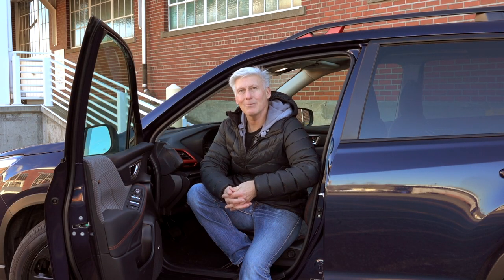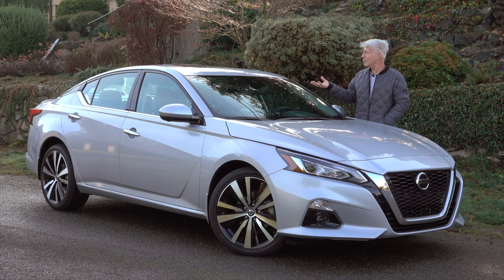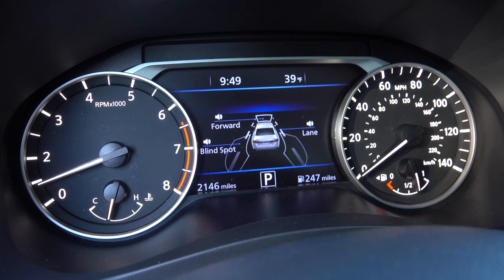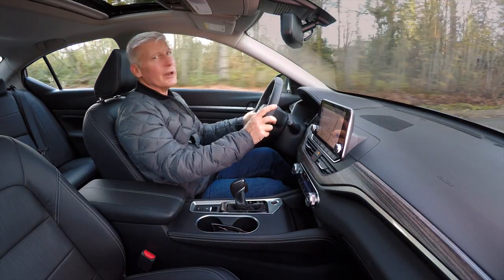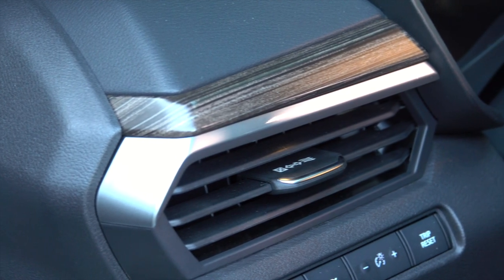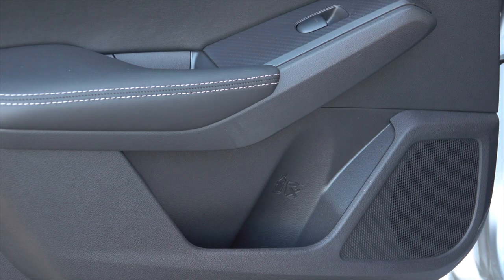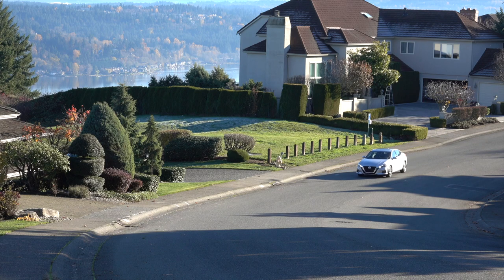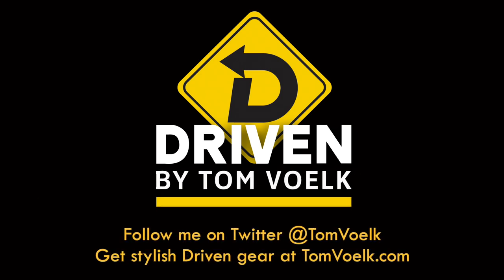Driven- 2019 Nissan Altima Platinum AWD Review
People aren’t shopping for sedans the way they used to, but they’re still buying them. The new 6th generation Nissan Altima aims to reinvigorate the segment with crisp design and something that’s popular with SUVs and crossovers- all-wheel drive. Tom Voelk checks out an AWD Platinum model.

Thanks to all that have contributed! Panasonic has deemed my old one a total loss. Because you folks have been generous I’ll keep shooting with a DSLR (though it takes twice as long and running footage doesn’t look as good). I know a pro camera isn’t needed for shooting YouTube videos. Understand that I need pro gear for clients that demand it. These videos are a labor of love. I could make money by doing demonstration videos and endorsements for companies but don’t want to compromise your trust.